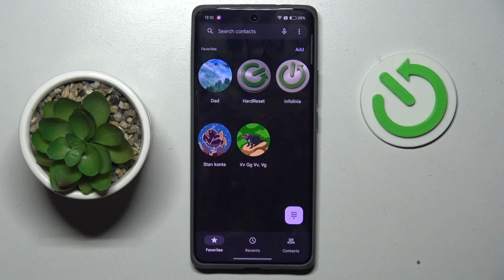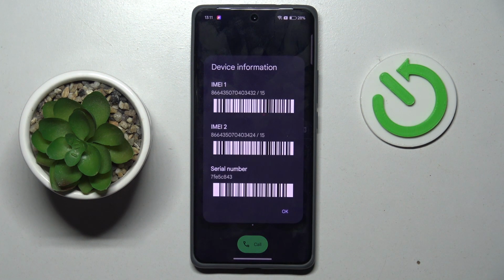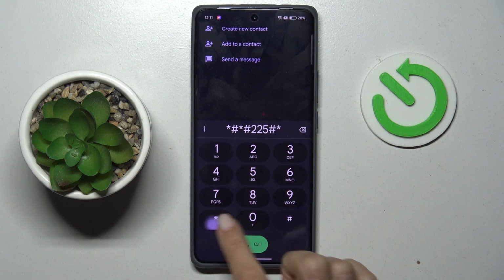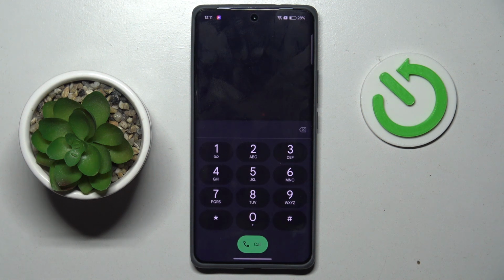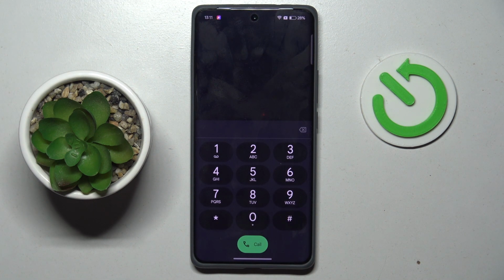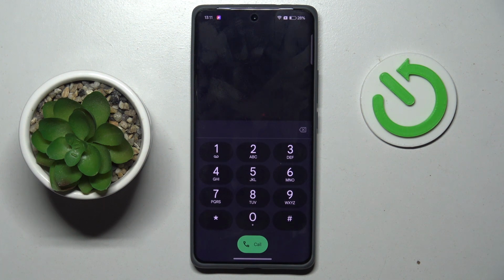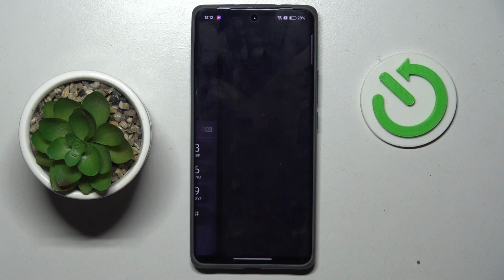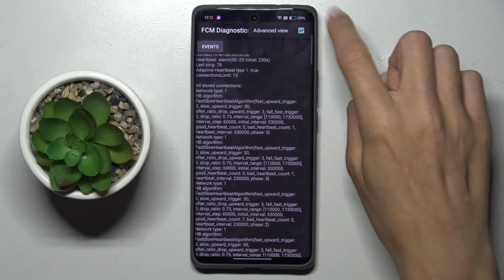Secret Codes for Realme GT6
Find out more:
Explore the hidden capabilities of your Realme GT6 with these secret codes. From accessing diagnostic information to unlocking hidden menus, these codes can provide shortcuts to various settings and features. Learn how to use them responsibly to enhance your experience with the Realme GT6.

What are secret codes, and how do they work on the Realme GT6?
How can I access hidden menus using secret codes on the Realme GT6?
Can secret codes on the Realme GT6 improve device performance or provide diagnostic information?
Are there any risks associated with using secret codes on the Realme GT6?
Where can I find a list of secret codes for the Realme GT6, and how do I use them?